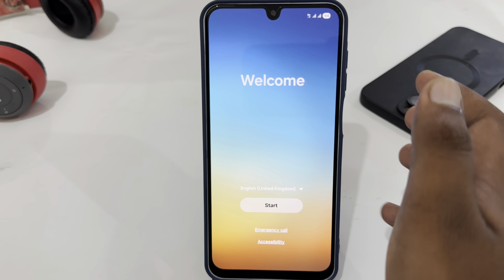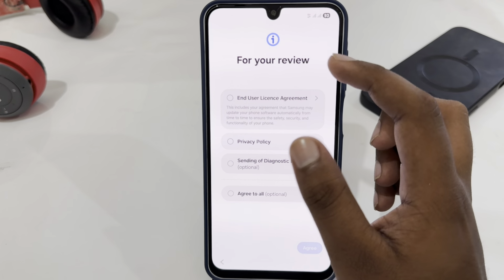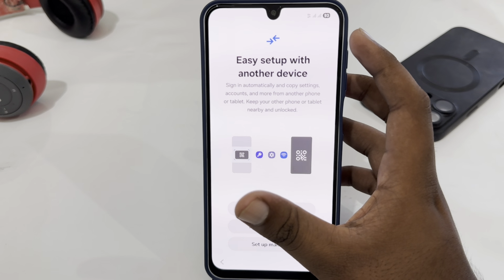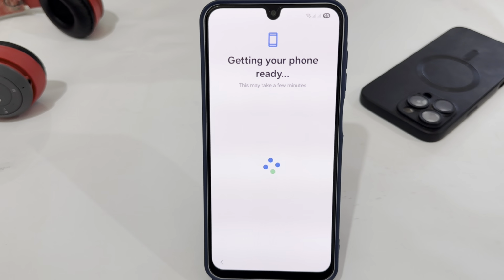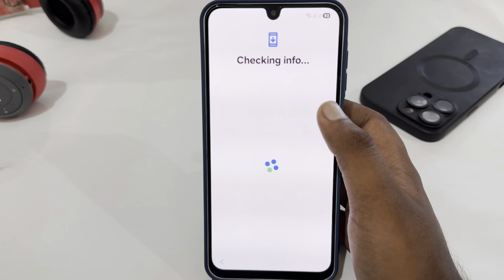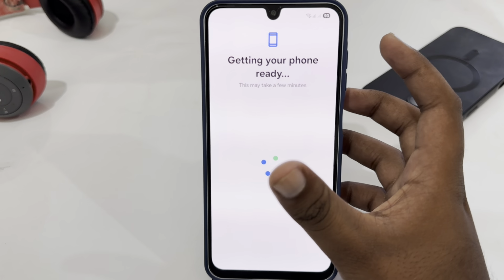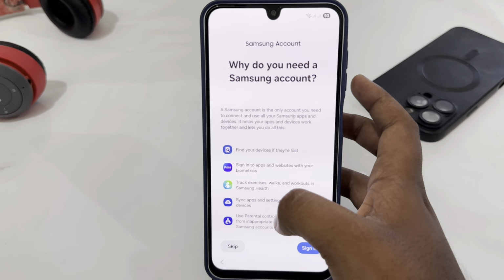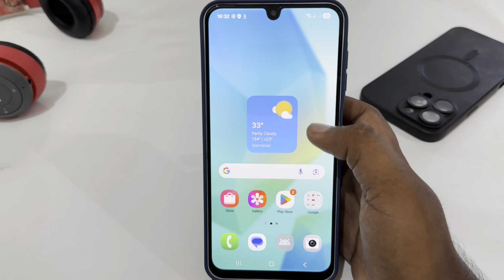Samsung Galaxy A15/A14 (LTE & 5G) - Complete First Setup Guide ! (Step-by-Step Tutorial)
📝 Video Description:
Got a new Samsung Galaxy A15 or A14 (LTE/5G)? This step-by-step tutorial walks you through the entire first-time setup process, including hidden tips to optimize performance and battery life!

🔧 What’s Covered?
✅ Unboxing & Initial Setup
✅ Language & Region Selection (5G compatibility tips)
✅ Wi-Fi & Mobile Network Setup (LTE vs. 5G settings)
✅ Samsung & Google Account Login (Avoid setup errors!)
✅ Fingerprint & Face Unlock Setup (Side-mounted sensor tips)
✅ Data Transfer (Smart Switch, Cable, or Wireless)
✅ Essential One UI 6.1 Settings:

Display Optimization (Adaptive refresh rate)

Battery Protection (Extend lifespan)

RAM Plus (Boost performance)

Dark Mode & Eye Comfort

⚠️ Pro Tips:

Enable Maintenance Mode before transferring data

Skip bloatware during setup

Best Always On Display settings

📌 Useful Links:
🔗 Smart Switch Download

⏱️ Timestamps:
00:00 - Unboxing & first impressions
01:30 - Initial setup wizard
03:45 - Network settings (5G vs. LTE)
05:20 - Account setup (Google/Samsung)
07:15 - Biometric security (Fingerprint/Face)
09:30 - Data transfer (3 methods)
12:00 - Must-change settings
14:45 - Hidden features & tips

✔ Clear Title – Includes A15/A14 (LTE & 5G) for SEO
✔ Detailed Steps – Covers setup, transfer, and optimization
✔ Pro Tips – Helps users avoid common mistakes
✔ Hashtags – Targets budget Samsung buyers
✔ Timestamps – Improves watch time

Want to add something?

Game Mode setup

Samsung Pay configuration

Offline emergency settings